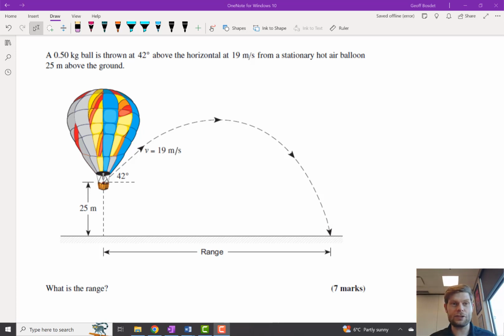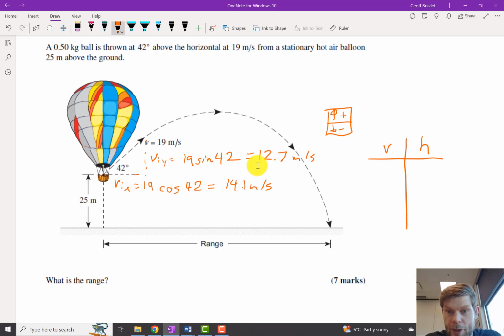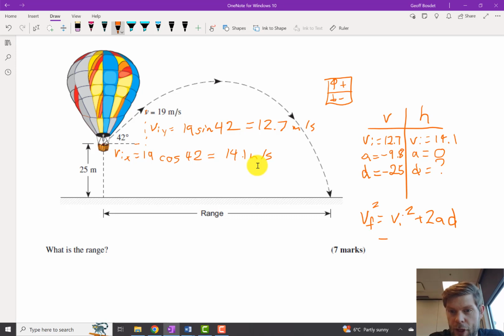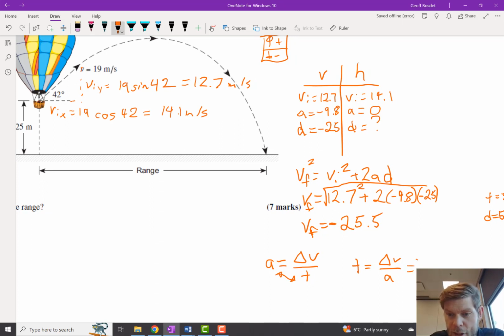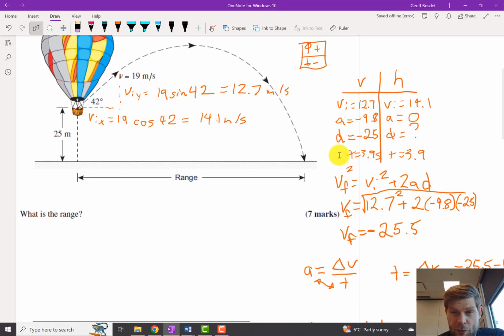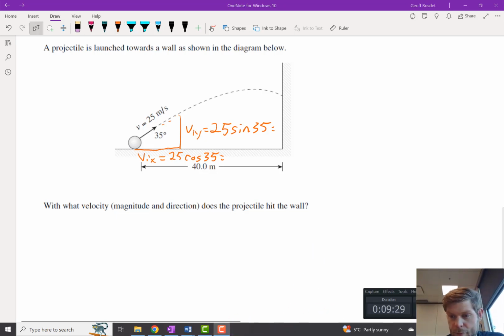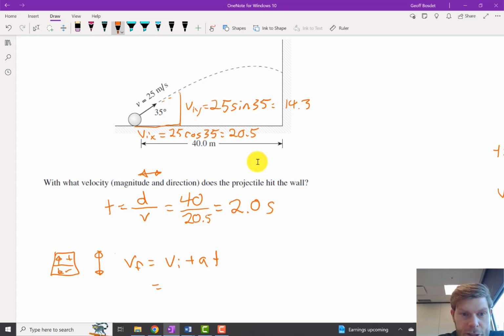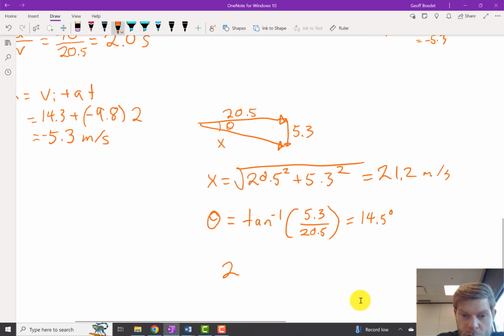2D Kinematics Harder Problems